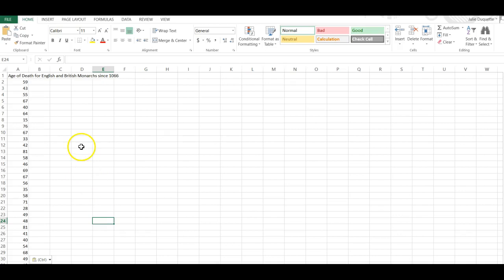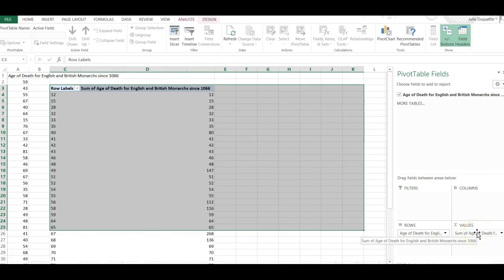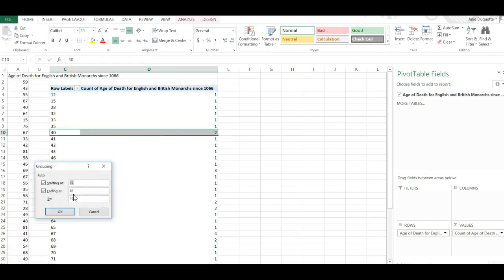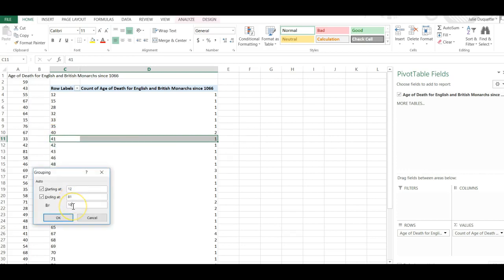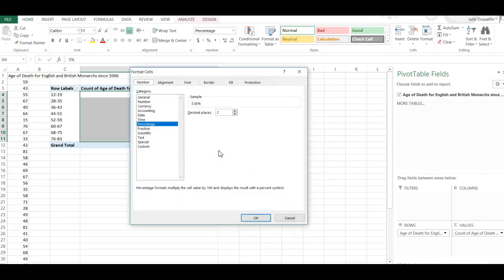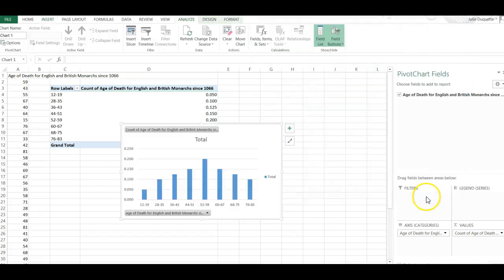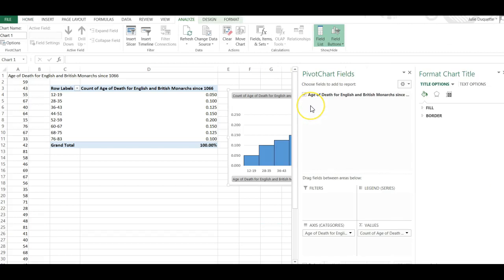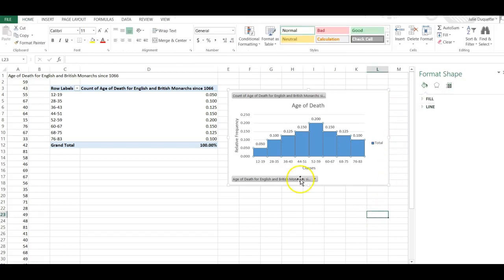Relative Frequency Chart and Histogram in Excel